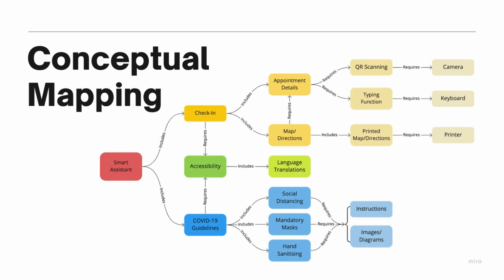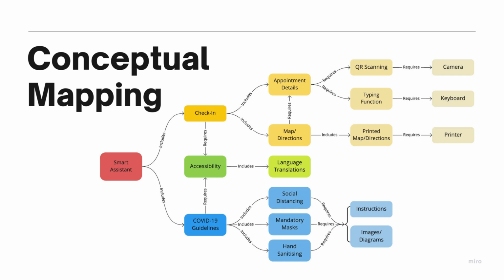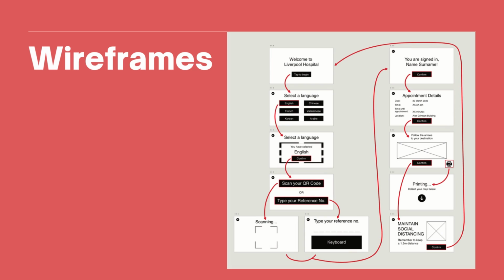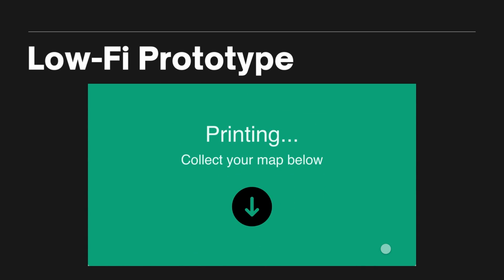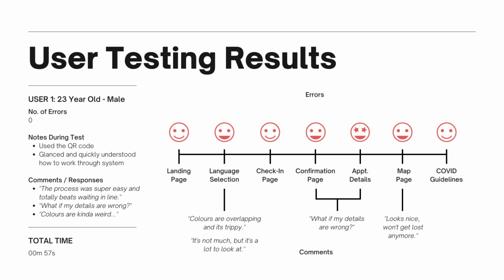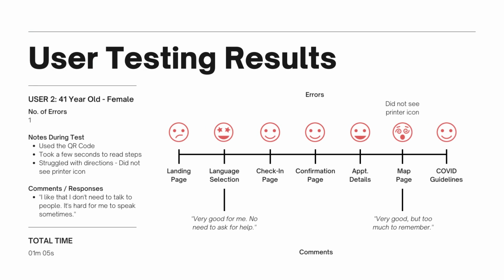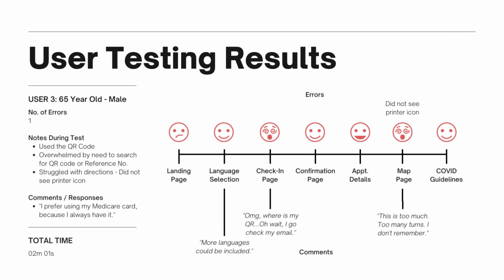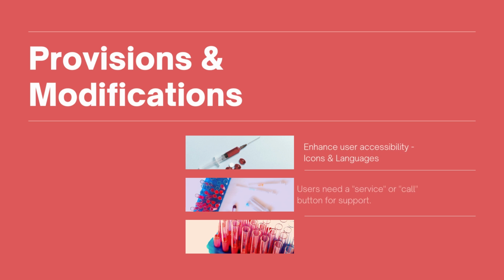DDES2150 Assessment 02a - Development & Evaluation